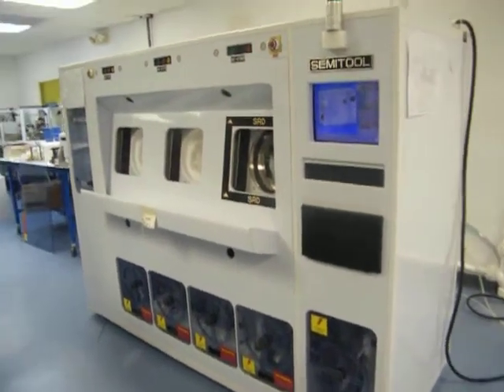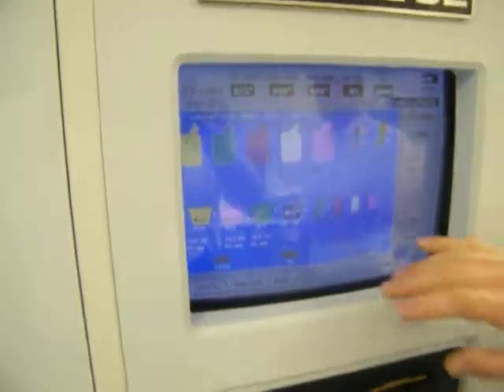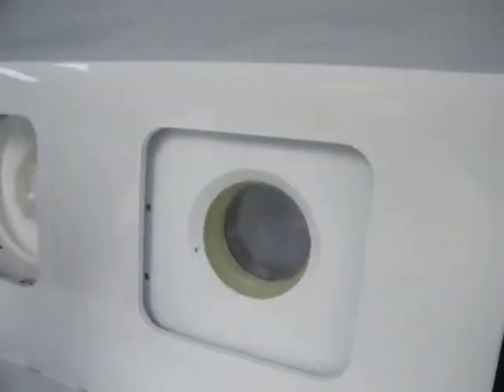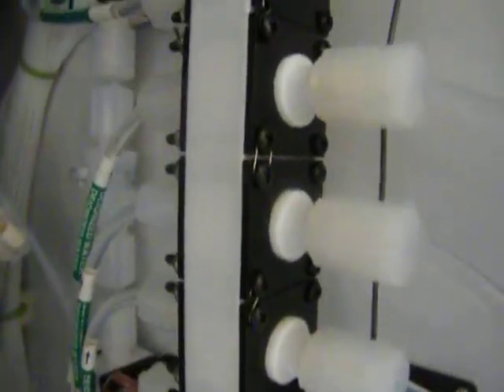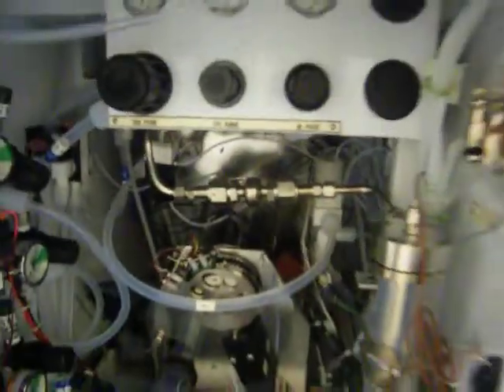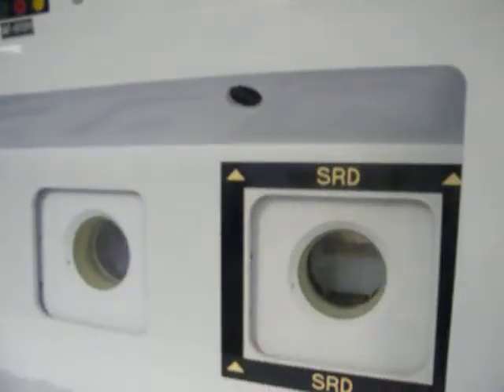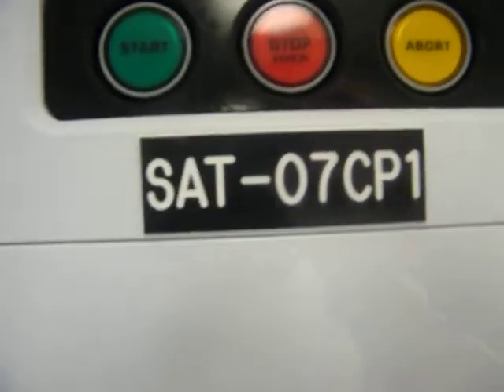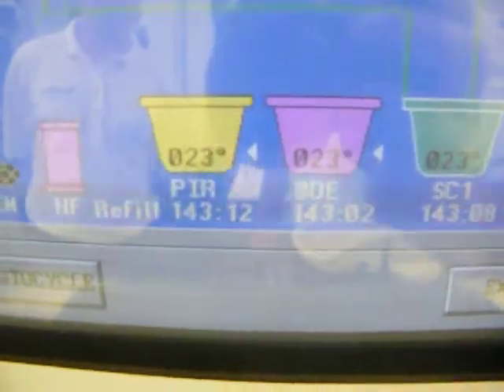Semitool Spray Acid Tool (SAT) Refurbished by ClassOne Equipment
Semitool Spray Acid Tool (SAT) Refurbished by ClassOne Equipment.  ClassOne Equipment specializes in the sale of used and refurbished Semitool Wet Process Equipment including Spin Rinse Dryers (SRDs), Spray Acid Tools (SATs), Spray Solvent Tools (SSTs), and Electro-Chemical Deposition (ECD) Plating tools. Our Semitool factory-trained technicians provide a complete turn-key solution from a fully refurbished system meeting original specifications to installation and training at your facility with after-sales service and parts support. We back our systems with an industry-leading 6-month warranty on parts and labor and a 30-day return policy.